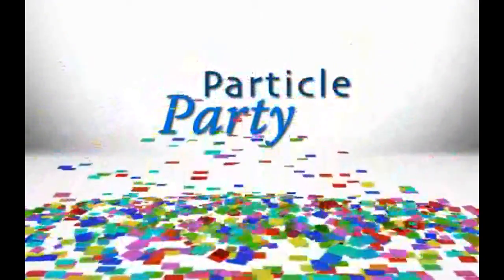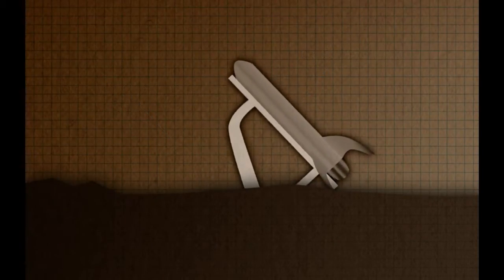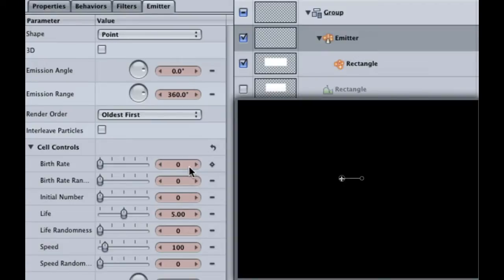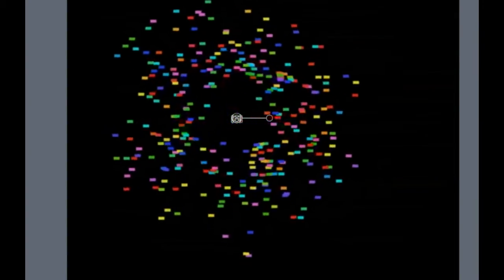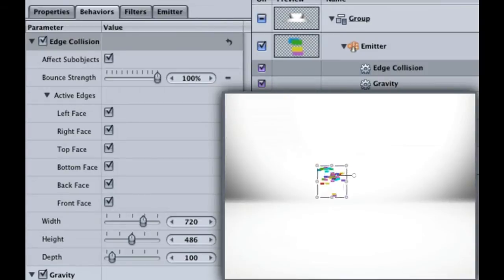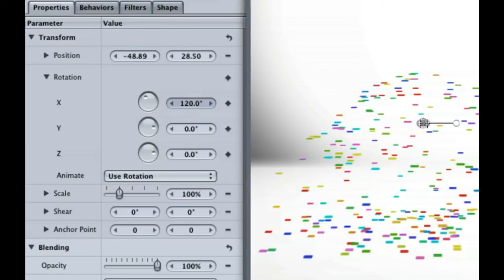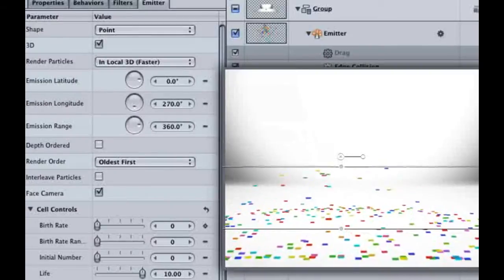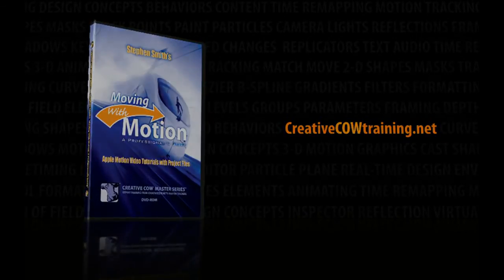Particle Party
Particles can save you a lot of time and are worth understanding how to utilize them. In this Motion video tutorial you will understand the fundamentals of particles. You will know the difference between an emitter and a cell. Plus you will learn how to modify and manipulate particles with behaviors and more.